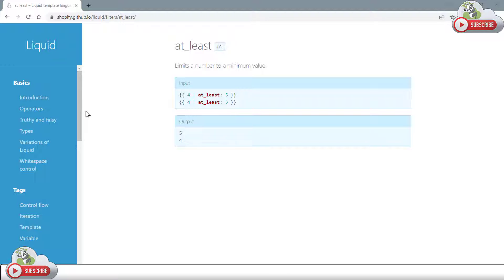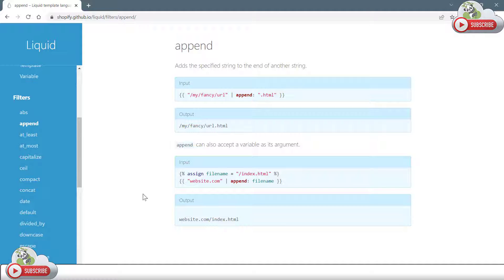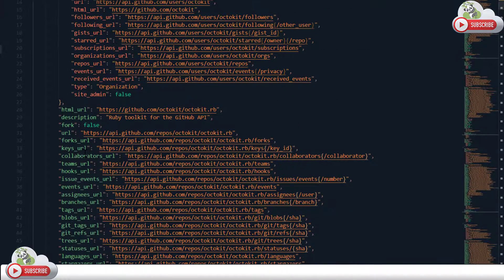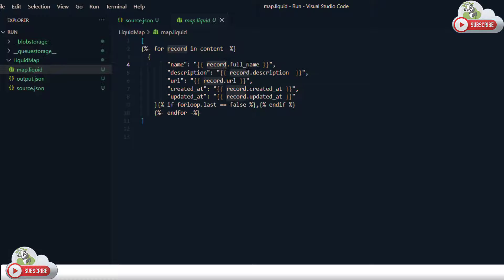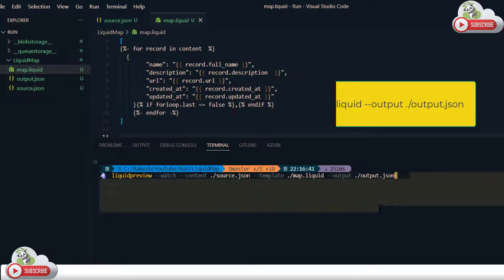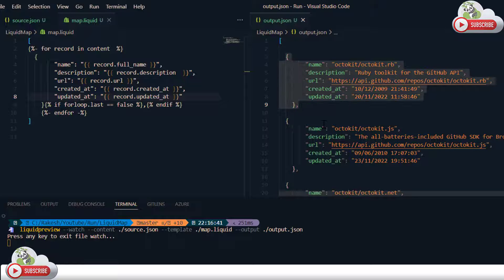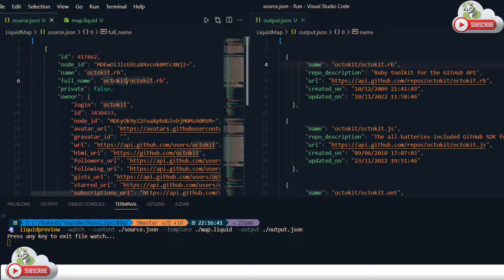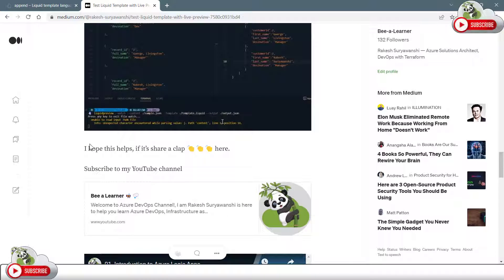20. Logic App | Test Liquid template from VSCode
In this video you will learn how to Test Liquid template on Local Machine using vscode.

Logic App Series